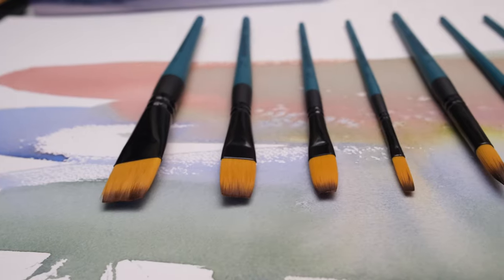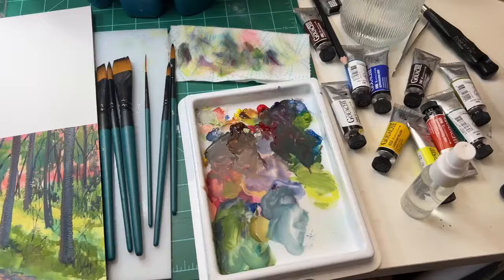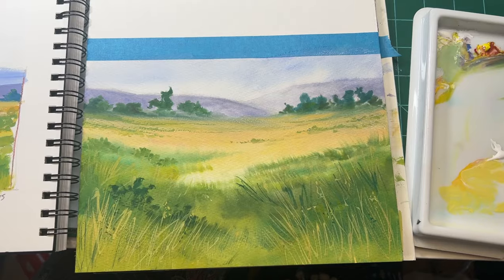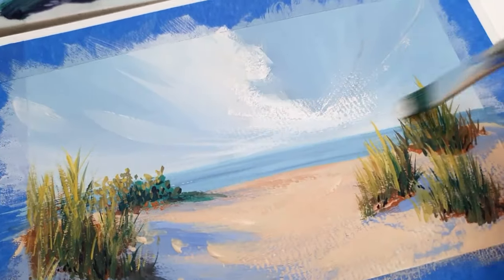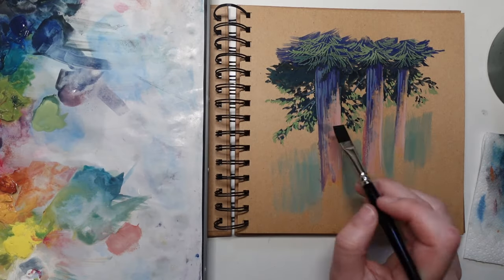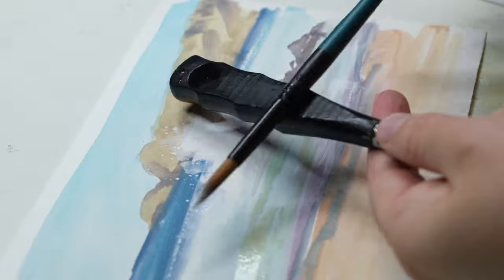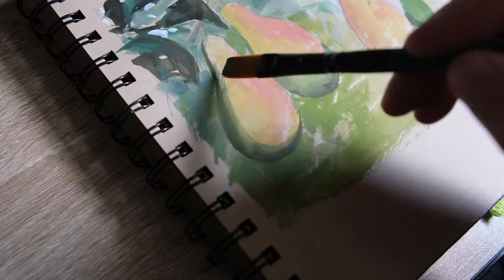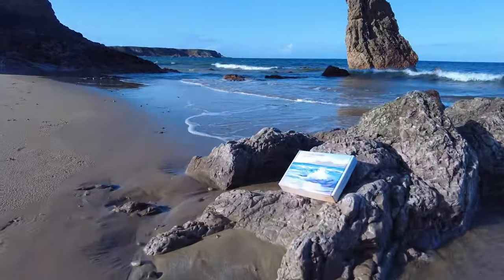MONTHLY GOUACHE BOXES! ➤ supplies & tutorials delivered to your door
After months of work and planning, I'm excited to announce the launch of my monthly gouache boxes, available for pre-order starting October 15! What's it all about? Each month you'll receive a new box in the mail with the supplies you need to paint a new tutorial. But this is not just about art supplies! I have created the same high quality tutorials that you've come to expect from me and each box will help you grow your skills and confidence in using gouache.

Over the course of 12 months, you'll grow a collection of premium gouache brushes (24 in total), high quality gouache (30 tubes), 100% cotton paper, washi tape, spray bottle, mixing tray, and a wealth of information that will last you a lifetime. The gouache tutorials are suitable for beginners and seasoned painters, offering tons of advice and a variety of techniques for creative landscape painting.

Tutorials:
Each tutorial is a full-length lesson that includes multiple parts: 1. how to sketch the scene, 2. how to think about different color concepts, and then 3. final step-by-step tutorial for painting the full scene. Along the way I show you how to use the brushes, how to mix the gouache and how to apply it to achieve the desired effects.I like to have FUN while painting, and I show you how during the process.
With each box you'll be provided a URL to find the tutorial online and watch it as many times as you like. (Remember don't share the link - it's exclusively for those who purchased the boxes!)

Brushes:
My original set of 7 gouache brushes are sprinkled throughout the months among 24 brushes (2 per month). The new brush designs include various sizes of dagger, angled flat, filbert, cat's tongue, mop, and more sizes of script/round/flat. The new brushes start appearing around month 4 and I know you'll love them! If you already own my original set of 7, consider this a great time to get a second set (I personally use one set as my studio set and one set as my plein air set).

Gouache:
We partnered with Shinhan Professional Designer's Gouache which is a brand I know and love. I've been using it for years, and it's become one of my favorites. You'll be receiving full size 15ml tubes of all my favorite colors plus tons of great "convenience" colors like greens, purples and pinks. Plus you'll get extra tubes of white which is one of the most used colors in gouache painting. In the tutorials I'll talk about color mixing and how to use the colors appropriately based on the mood of the scenes.

Cost:
There are three payment plans. Pay monthly ($50), Pay for 6 months up front (save 15%) or pay for 12 months up front (save 25%). Paying for 12 months essentially gets you 3 boxes for FREE!
(Prices may vary depending on when you are reading this in the future). Shipping charges are separate. You'll be charged up front for the boxes pre-order. Then each month charged for shipping to your country. Keep this in mind when planning your budget!

Shipping:
This is a pre-order, so once the order window closes manufacturing can begin. This takes some time, and factoring in the busy holiday season, we are hoping the first boxes will ship in January.

Lesson plan:
Month 01 - 2 brushes, 4 tubes of gouache, 4 sheets of 100% cotton paper, washi tape, spray bottle, mixing tray & "Intro to Gouache" and "Splashy Wave" tutorial.
Month 02 - 2 brushes, 3 x gouache, 4 x paper, & "Green Fields" tutorial.
Month 03 - 2 brushes, 3 x gouache, 4 x paper, & "Forest Light" tutorial.
Month 04 - 2 brushes, 3 x gouache, 4 x paper, & "Mountain" tutorial.
Month 05 - 2 brushes, 2 x gouache, 4 x paper, & "Snowscape" tutorial.
Month 06 - 2 brushes, 2 x gouache, 4 x paper, & "Sunset" tutorial.
Month 07 - 2 brushes, 2 x gouache, 4 x paper, & "Misty Mountains" tutorial plus BONUS tutorial.
Month 08 - 2 brushes, 3 x gouache, 4 x paper, & "Mountain Valley" tutorial.
Month 09 - 2 brushes, 3 x gouache, 4 x paper, & "Flowers" tutorial.
Month 10 - 2 brushes, 2 x gouache, 4 x paper, & "Sunny Seascape" tutorial.
Month 11 - 2 brushes, 3 x gouache, 4 x paper, & "Holiday Card" tutorial.
Month 12 - 2 brushes, 3 x gouache, 4 x paper, & "Mossy Forest" tutorial plus BONUS tutorial.